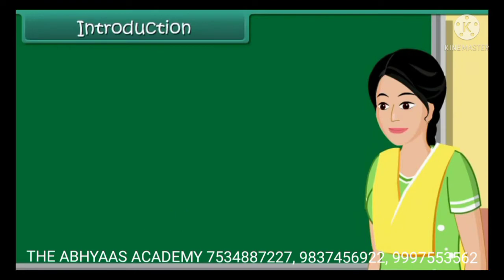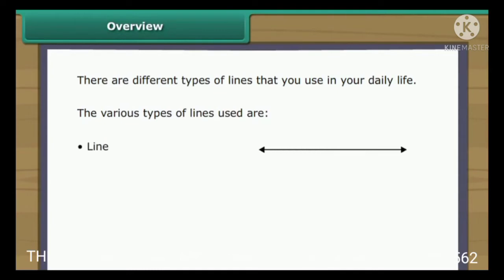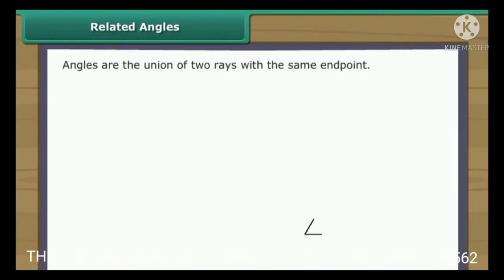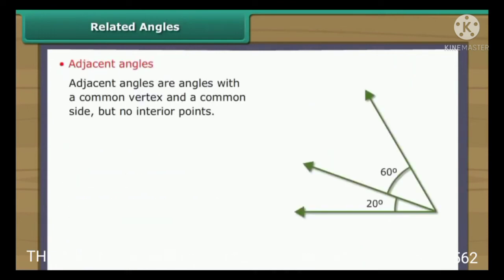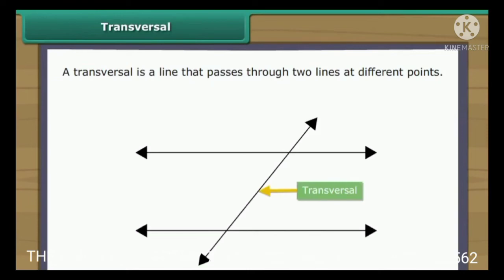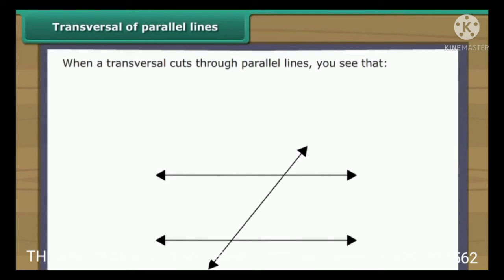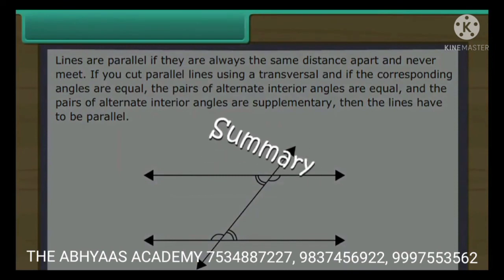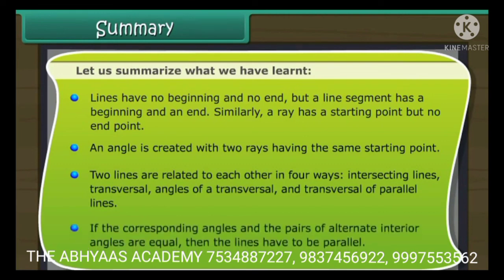CLASS VII MATH LINES AND ANGLES ANIMATED VIDEO